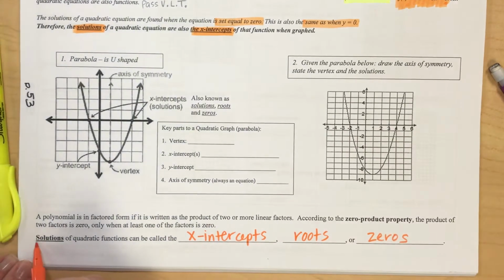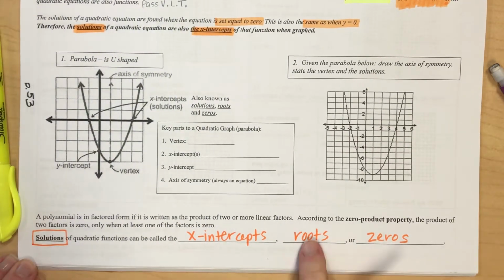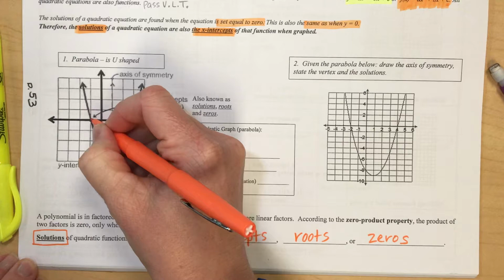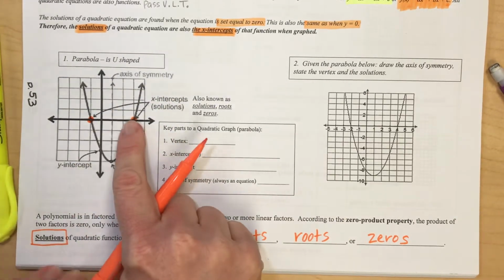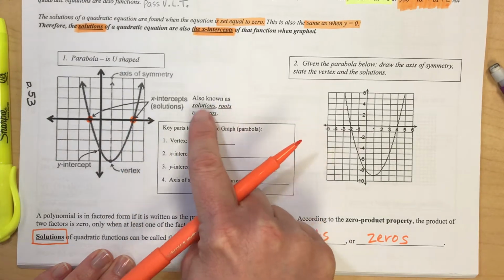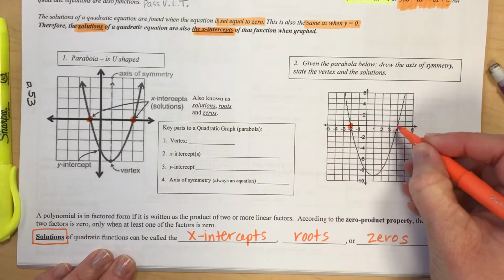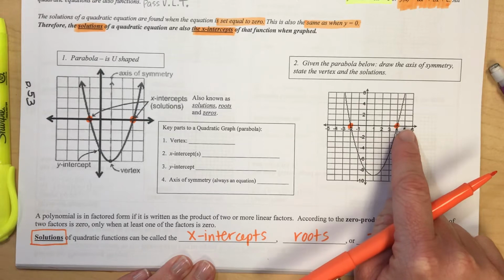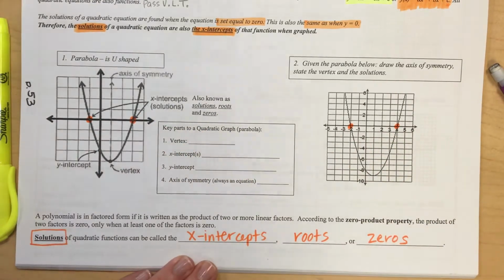Introduction to Quadratic Equations and solving by factoring